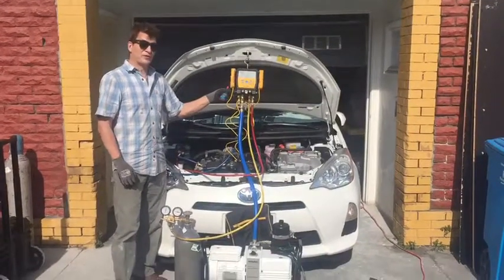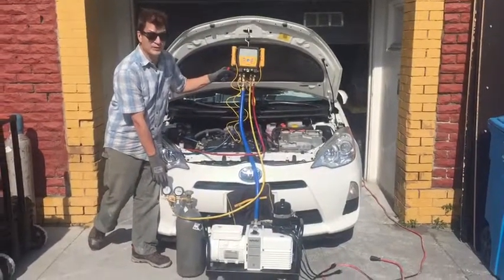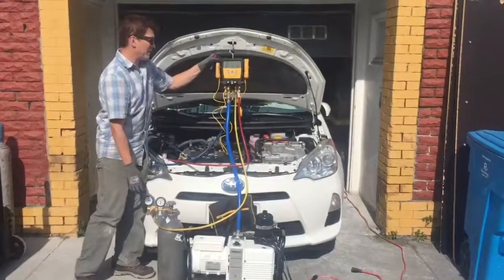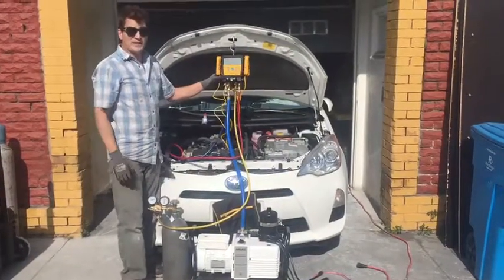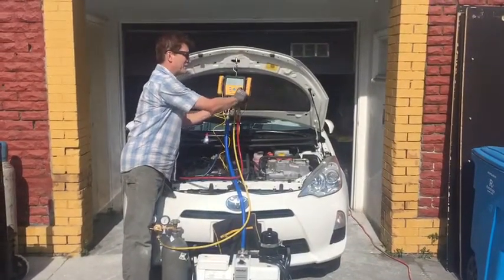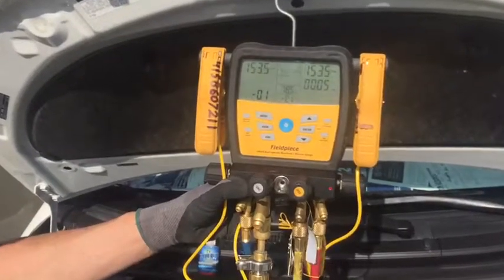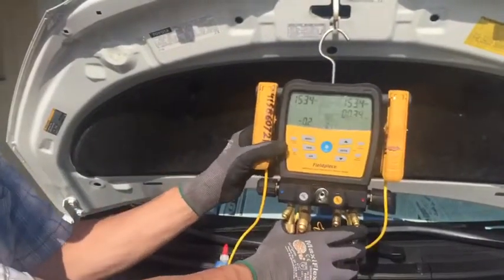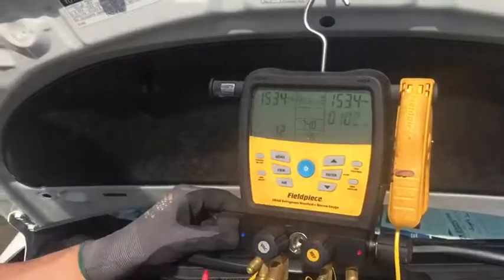Prius C dry nitrogen decay test for air conditioning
After performing a repair on the air conditioning system a quick easy cheap pre-test for leaks is to use dry nitrogen at 150 psi.  With a very accurate gauge set that can read pressure differences within 1/10 of a psi using dry nitrogen you can quickly determine whether or not your system will hold refrigerant prior to filling with refrigerant so you do not waste your time and materials. This is very crucial with the new refrigerant R1234YF because any waste at $150 a pound can be very costly on a leaking system after a repair. Too many times I’ve seen repair shops replace a evaporator they should test their repair before they completely put the dash back together since sometimes it takes between seven hours and 21 hours of labor to perform this procedure you only want to do it once right the first time. After it passes the nitrogen decay test, you can use this as part of your triple evacuation and nitrogen purge procedure that you perform three times. Slowly release the pressure of nitrogen and then turn on the vacuum pump to bring the system vacuum below 1000 microns. 2: Close off the vacuum pump and re-introduce dry nitrogen into the high side until both sides equalize to somewhere around 1 to 2 psi. 3: Open the suction side valve and close the high sideturn on the vacuum pump and drop the vacuum pulling through the suction side until you reach 1000 µm once again. 4: repeat the above procedure one more time and upon starting the vacuum procedure again after adding nitrogen on your final vacuum pull down to below 500 µm Open up the high side manifold valve this will ensure you have an air free and extremely moisture free system. if you do not have a refrigerant manifold that has a built-in micron gauge you can use a external micron gauge like the BluVac pro connected in line with fittings making sure you can isolate and remove it prior to adding refrigerant. I will show how to properly perform a vacuum decay test in another video.